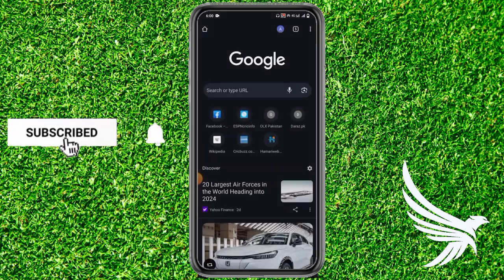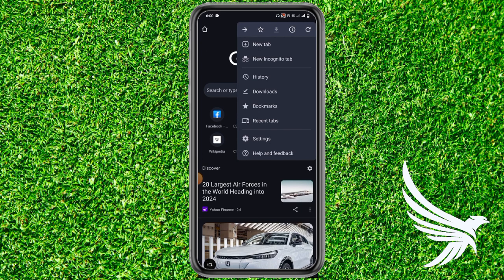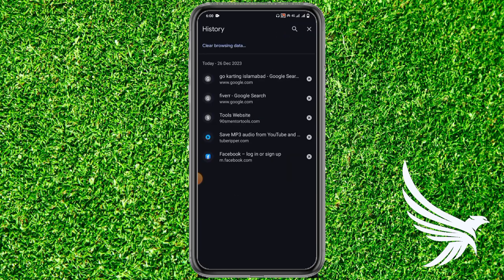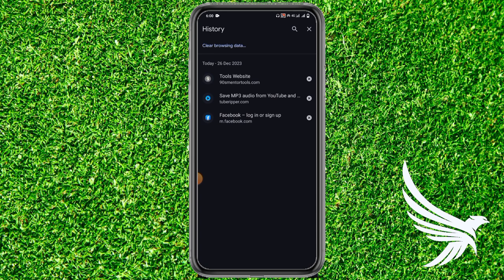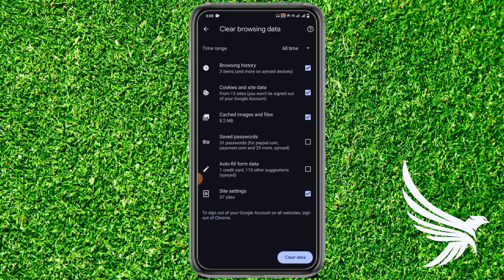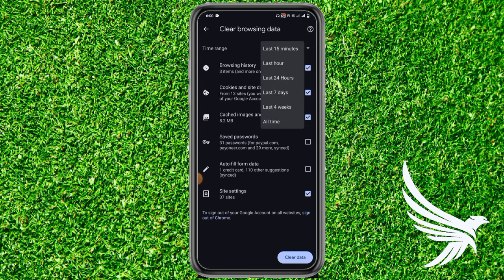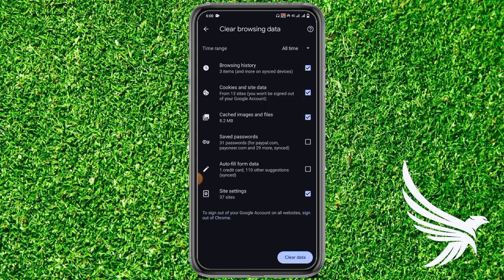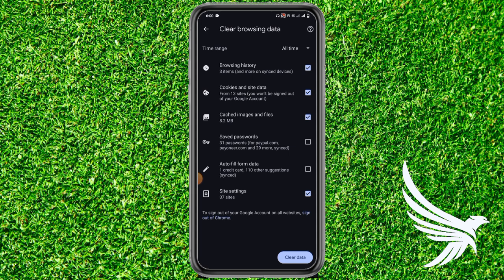How To Find Google Chrome History (Step-By-Step) | Stark Nace Guide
Hello Guys ! Do You Want To Find Google Chrome History. So Don't worry You are on the right place because @starknace is Here to help You, In this Video I will teach you how To Find Google Chrome  History.